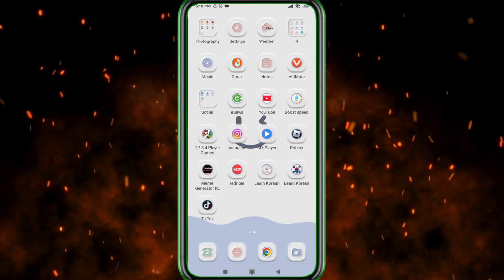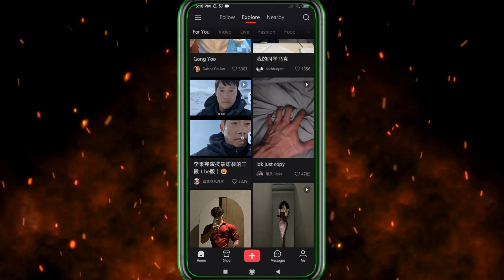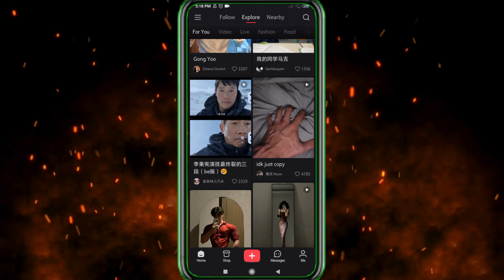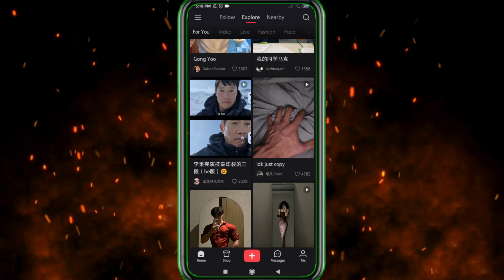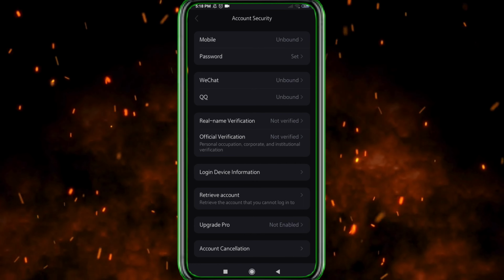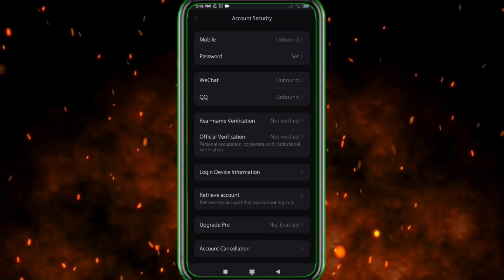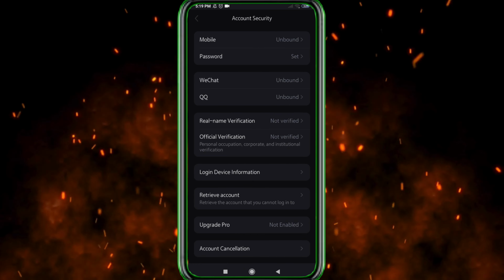How to see login history in RedNote app?|Uncover Hidden Login Activity in RedNote - Easy Guide!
Worried about the security of your RedNote account? In this video, we’ll show you exactly how to view your login history and track all devices and locations that have accessed your account. Learn how to monitor your RedNote activity and stay one step ahead in securing your information. Protect your account with this quick and easy tutorial!

“How to see login history in RedNote app”
“RedNote account security tips”
“Track login activity in RedNote”
“RedNote login history tutorial”
“RedNote monitor logged devices”
“Protect RedNote account from unauthorized access”
“View all logins in RedNote”
“RedNote login activity guide”
“How to check RedNote login details”
“RedNote app security tutorial”